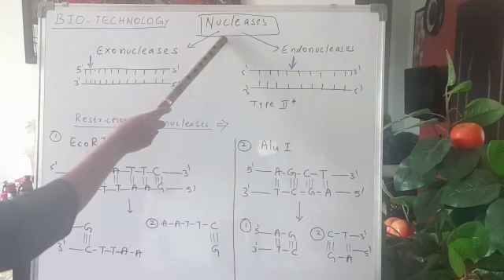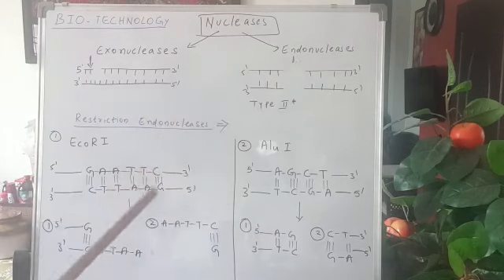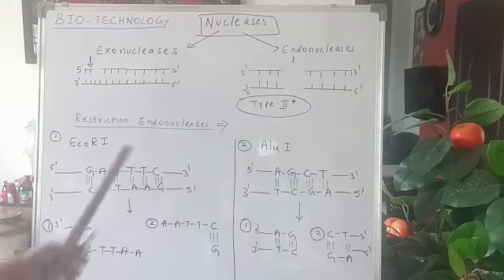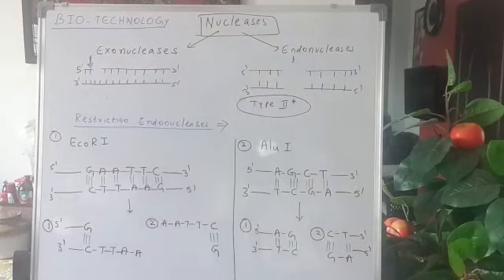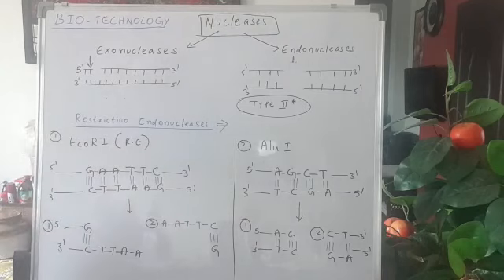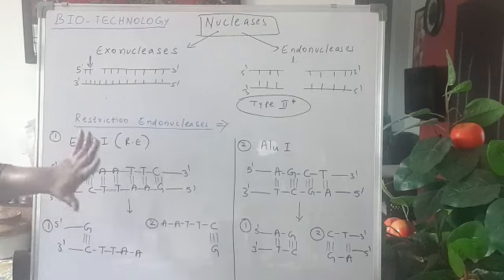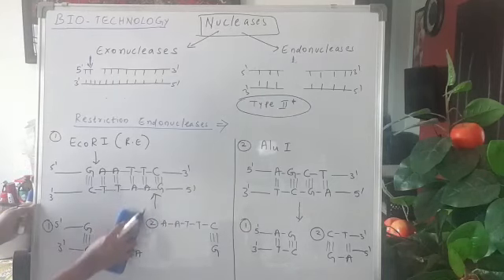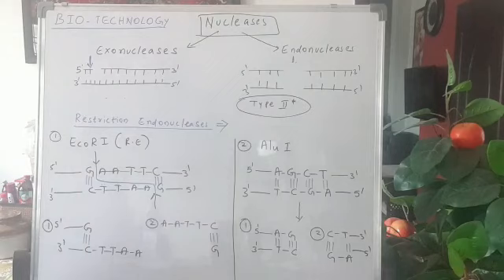BOTANY CLASS 01/06/20(1)